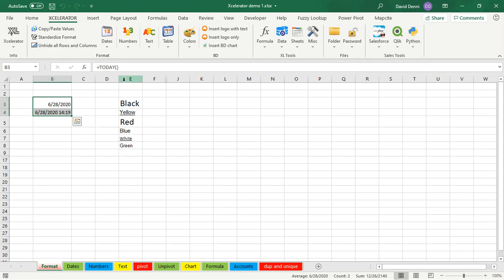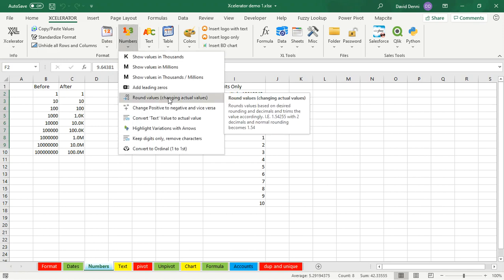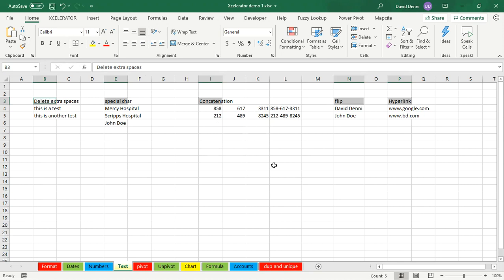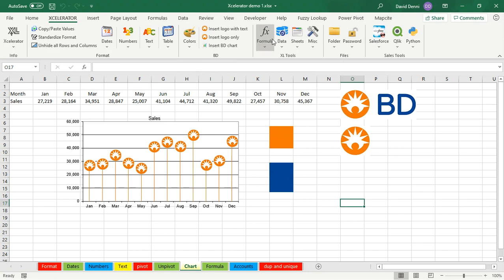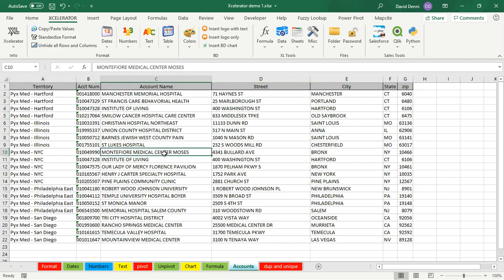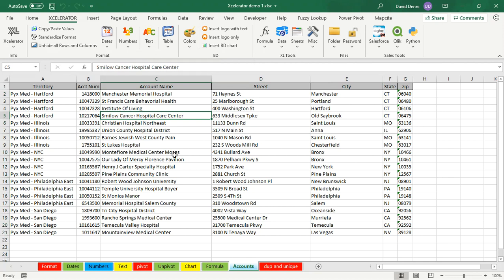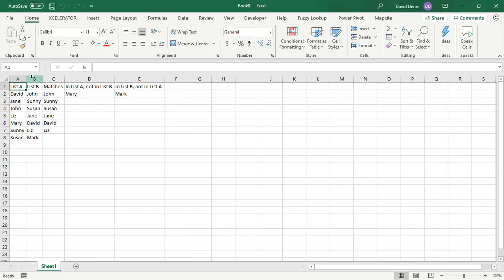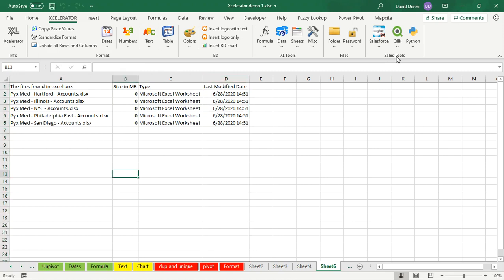Xcelerator, Excel Add-in by David Denni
Xcelerator is an Excel Add-in to enhance Excel by providing new features and by automating/simplifying tasks.